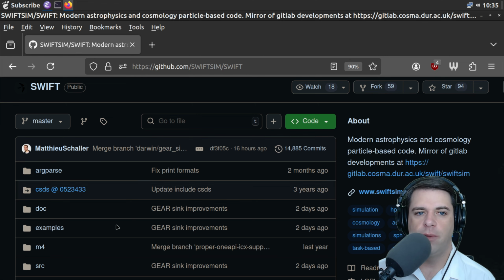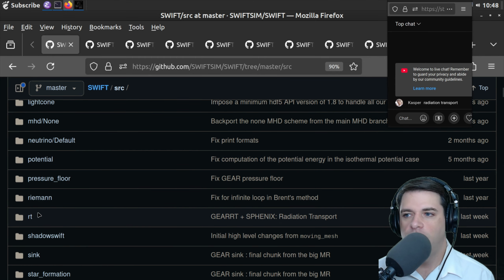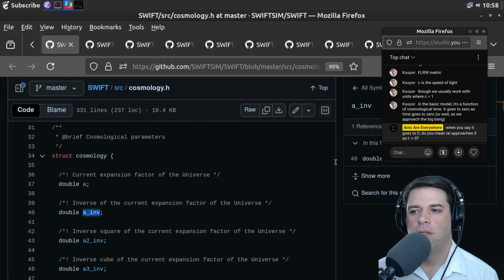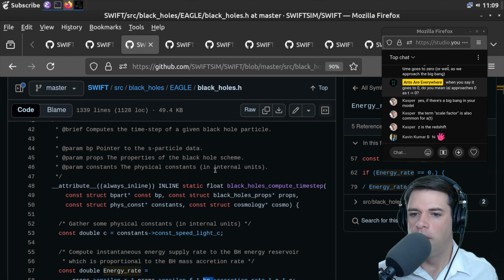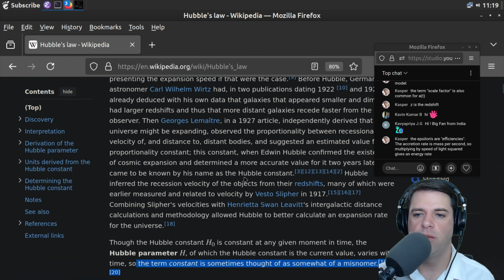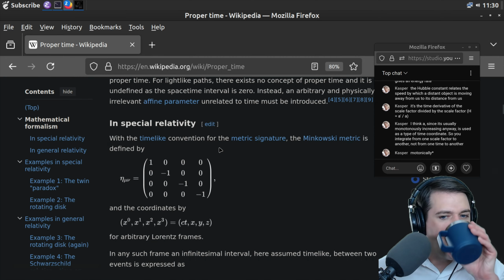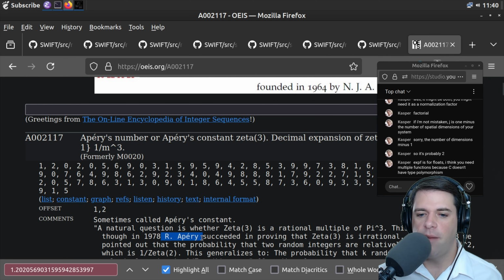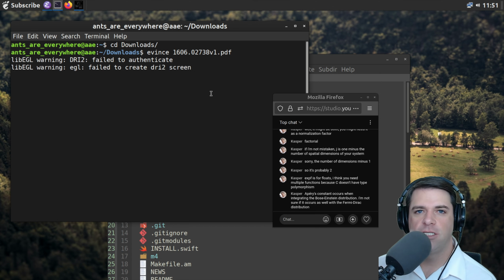SWIFT astrophysics and cosmology: Let's read the code!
SWIFT is "Modern astrophysics and cosmology particle-based code."

- Frederick Rowland
- Alexander Kulnev
- AnonMe
- Long Nguyen
- Sreyan Chakravarty
- Nam Anh
- duck
- Naur
- KKR
- Randy Jordan
- Kenn